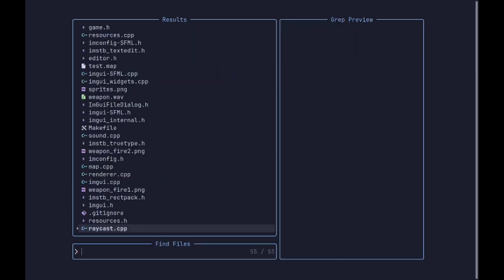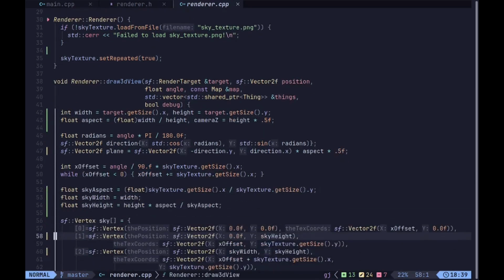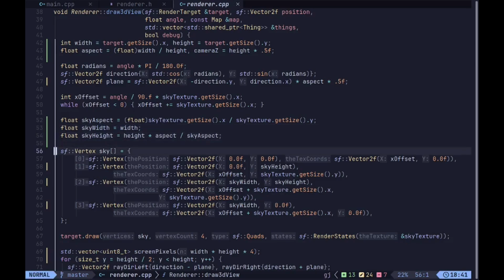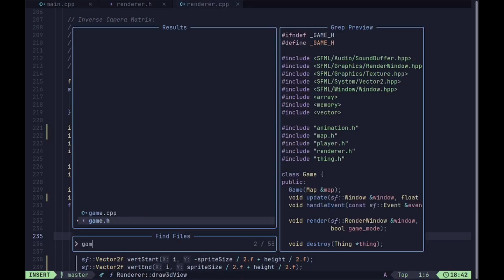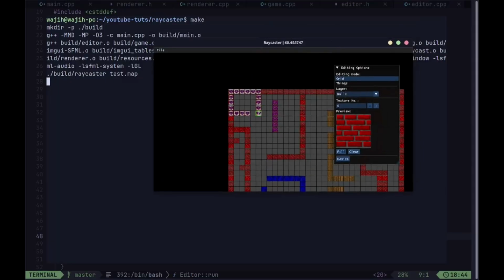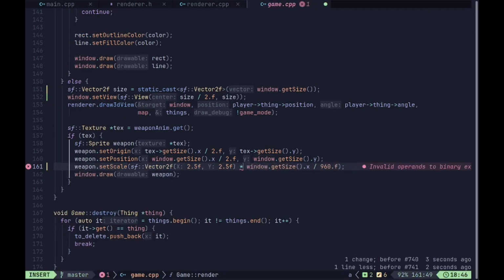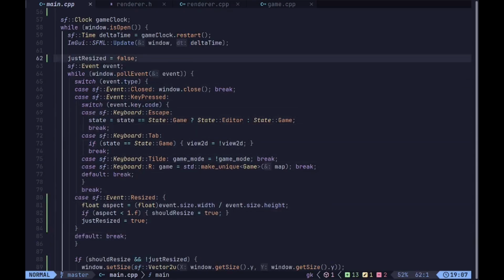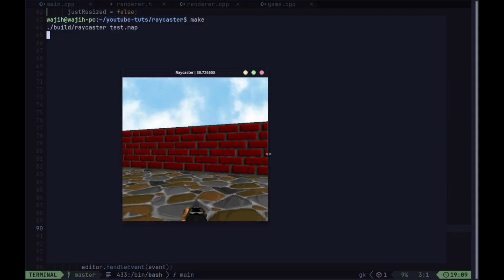Raycasting #54 | Dynamic Window Resizing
In this episode of our Raycasting Engine Series, we enhance the flexibility and usability of our engine by implementing dynamic window resizing. This feature allows our game to adapt to different window sizes, providing a more versatile and user-friendly experience.

🔧 Key Features:

    Implement dynamic window resizing to adapt to various screen dimensions.
    Explore techniques for handling window size changes and maintaining aspect ratios.
    Improve the flexibility and usability of our raycasting engine.

🔗 GitHub Repository:
Stay updated with our project's latest developments and explore the dynamic window resizing feature on our GitHub repository

Don't miss out on this practical episode as we enhance our engine's flexibility and usability. Get ready to elevate your game development skills! 🌟🚀